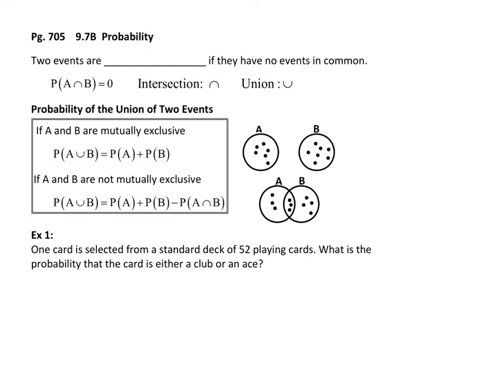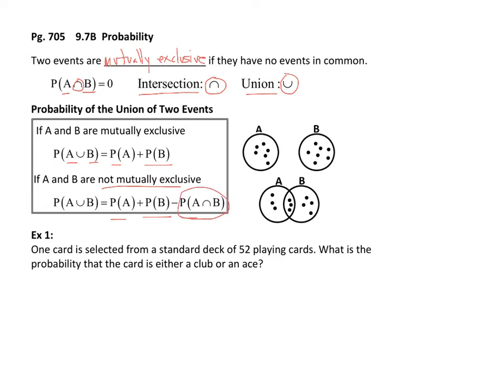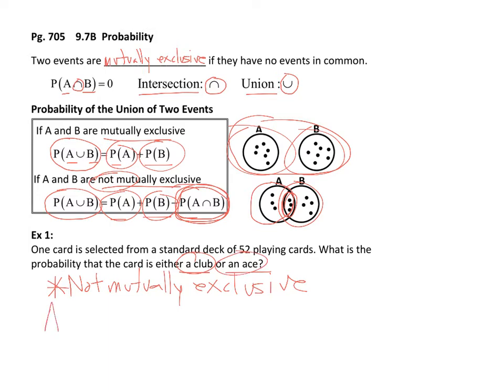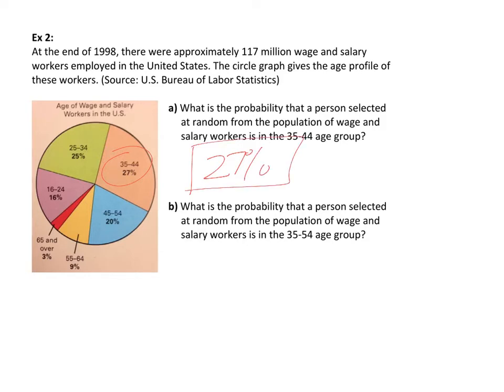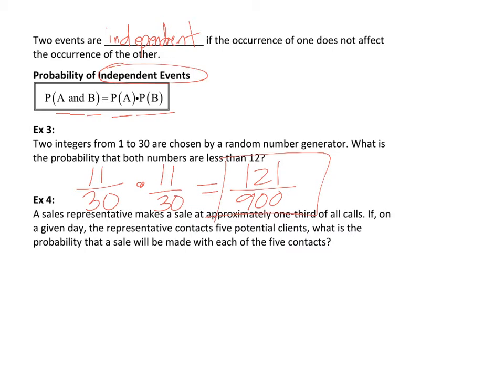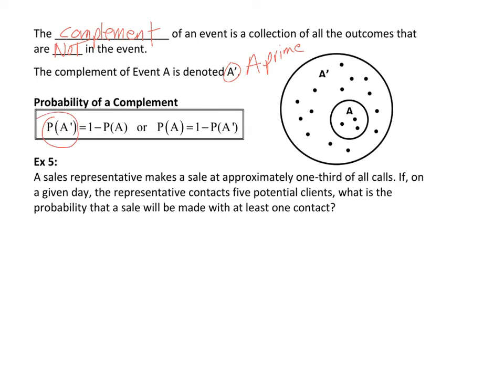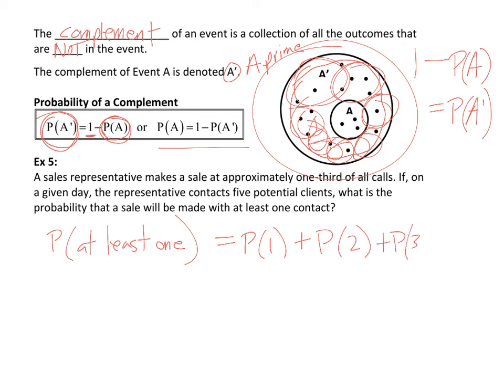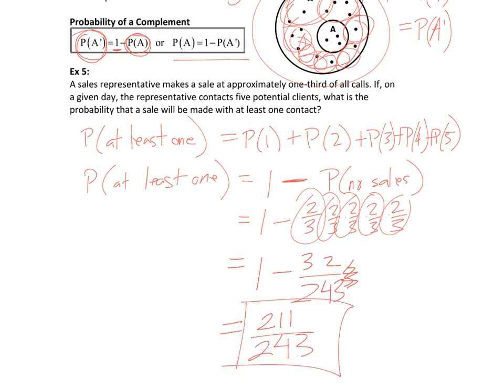Lesson 9.7B - Pre-Calculus